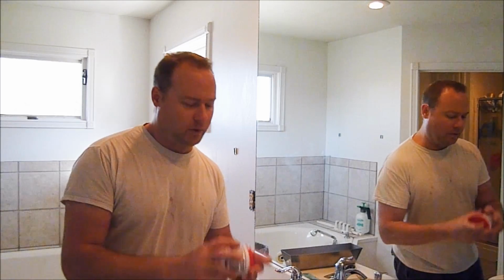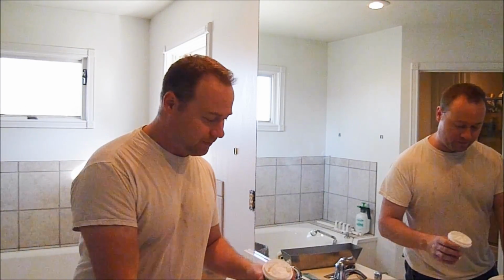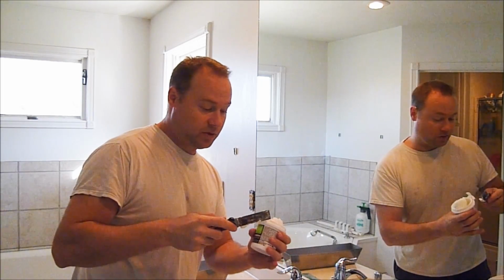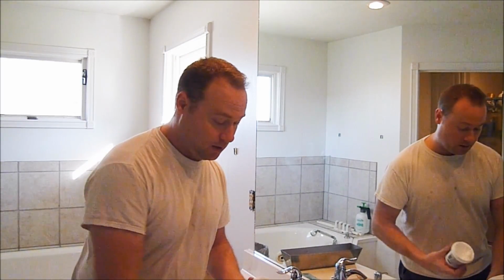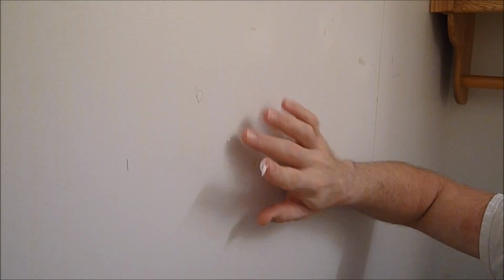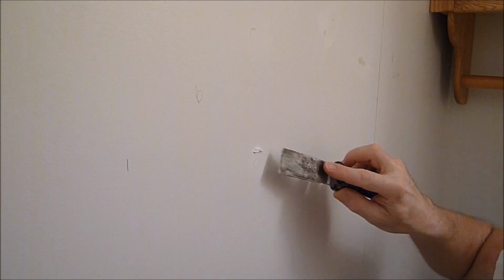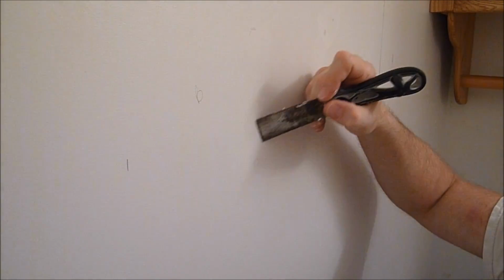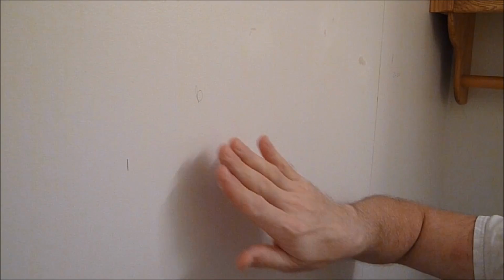Spackling Tips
Some tips on using spackle..